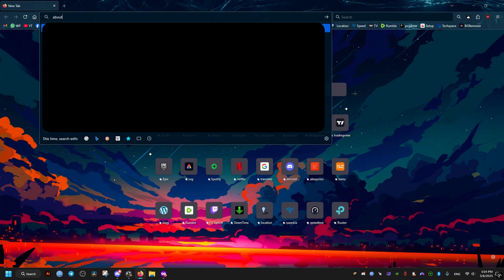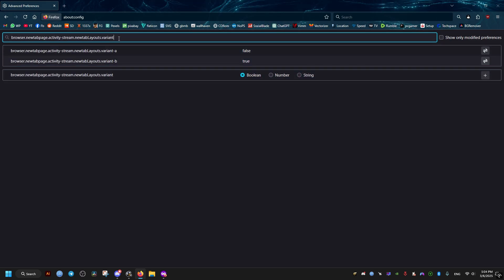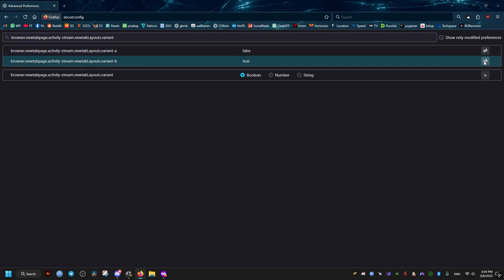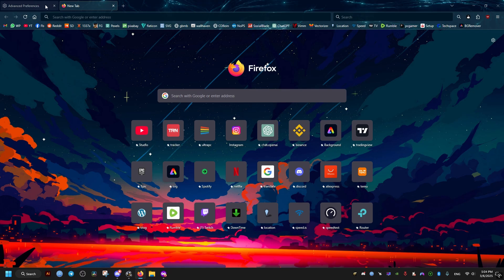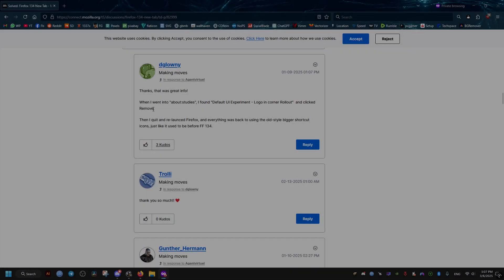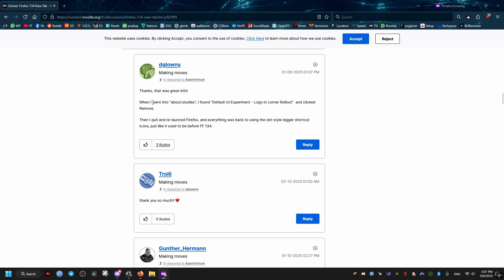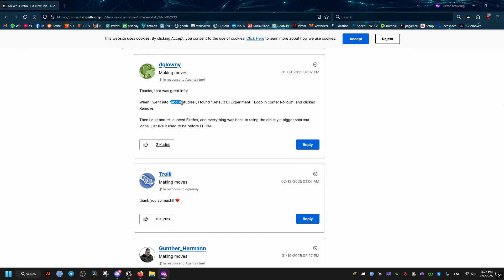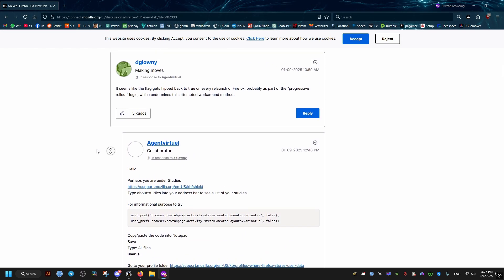Fix Firefox Home Page New Tab Small Icons And Text in 2025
You may have noticed after your last update of the mozilla firefox browser that the home page screen icons have gotten tiny and shrunk to a smaller size than they used to which are harder to read and see especially for people with not so great vision so in this short tutorial i show you how to enlarge these icons and text to exactly how they used to look like and this also works for the studies versions as well to make it permanent without reverting back to it's previous state after restarting of the browser and the windows operating system which allows it to be persistent and convenient.

The line to change to false: browser.newtabpage.activity-stream.newtabLayouts.variant

Send a tip as little as 2$ to support me and the channel